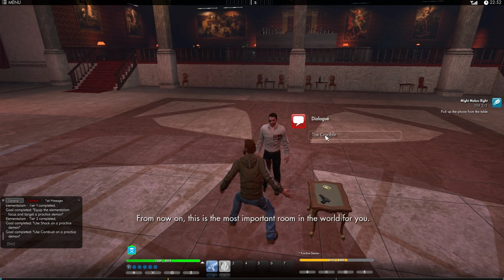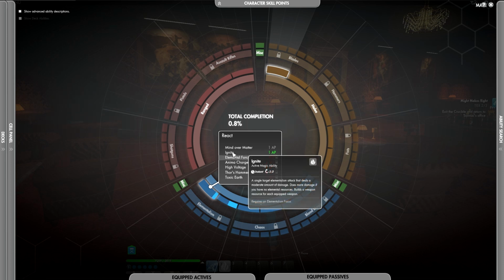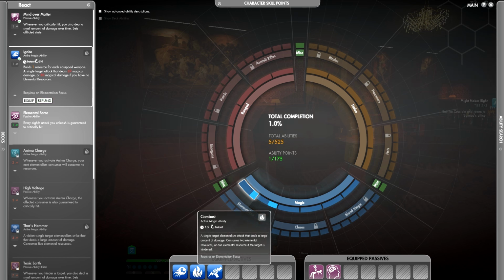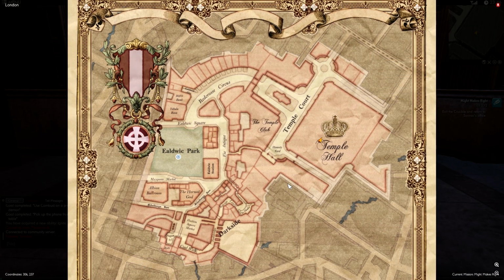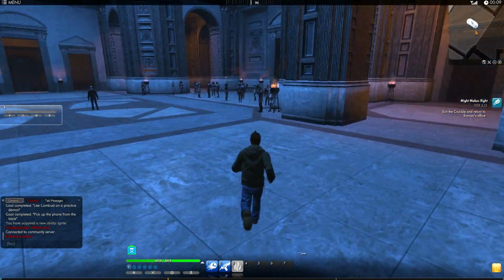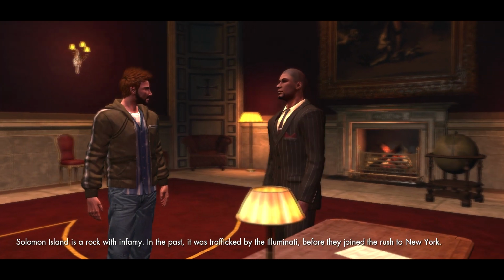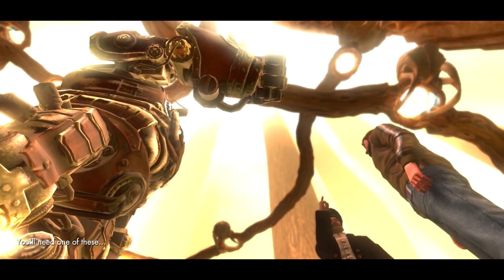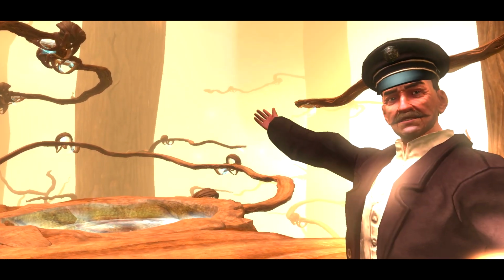The Secret World Walkthrough Playthrough Part 4: Argartha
Part 4 of my Secret World Walkthrough Playthrough Let's Play.  I know nothing about this game, decided to pick it up anyway.  Seems to be an MMO with no classes or levels, and has a supernatural vibe to it, so it seems interesting to me.  Let's see what it's all about!!!

"The Secret World (Video Game)" scalz311 "secret world" secret world walkthrough playthrough let's play "let's play" lp gameplay templar dragon illumanti pc hd